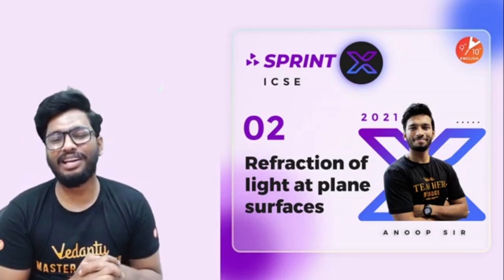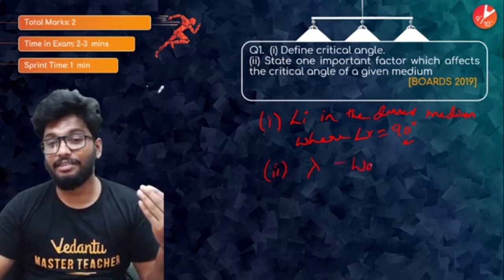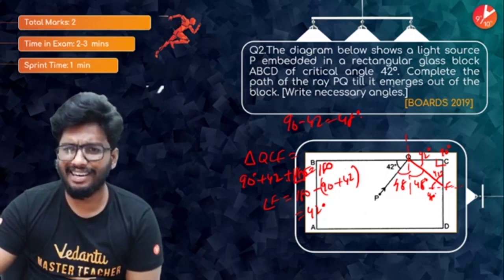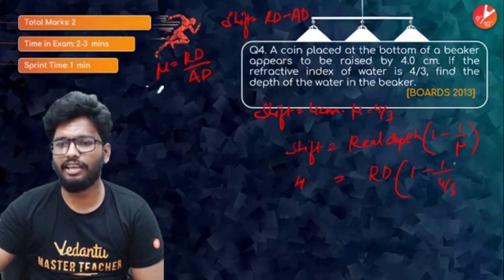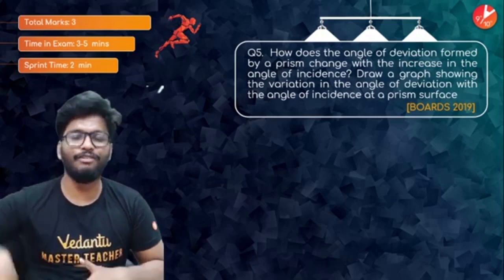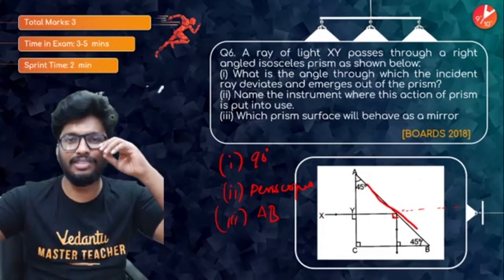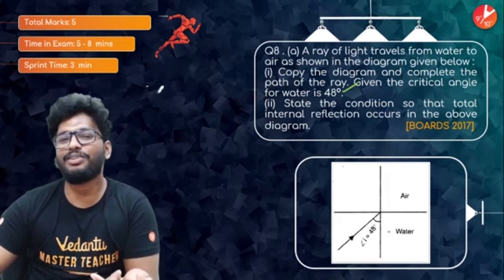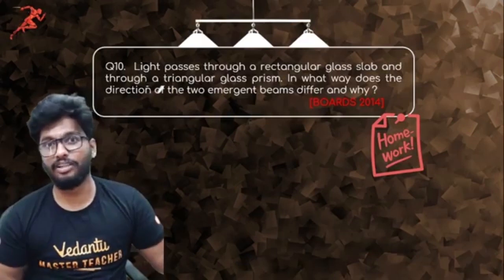Refraction of Light at Plane Surfaces L-2 | ICSE Class 10 Physics | Sprint X ICSE 2021 | Vedantu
Refraction of Light at Plane Surfaces | ICSE Class 10 Physics Chapter 4 | Vedantu Sprint X ICSE Physics | Sprint X 2021 | by your Favorite Anoop Sir. Refraction of Light at Plane Surfaces in One Shot is one of the very interesting sessions and it helps to get 100 marks in ICSE Class 10 Physics. In Vedantu, You can now watch today's session of Refraction of Light at Plane Surfaces | Refraction of Light at Plane Surfaces Class 10 ICSE | Refraction of Light at Plane Surfaces | Refraction of Light Class 10 ICSE | Class 10 Refraction of Light | Class 10 Science | ICSE 10th Board | Sprint X ICSE.

➡️ Topics Covered in this Session:
♦ Refraction of Light at Plane Surfaces Chapter 4
♦ ICSE Class 10 Physics Solution
♦ Refraction of Light at Plane Surfaces Sprint X
♦ Class 10 Refraction of Light at Plane Surfaces

We hope your visit to Vedantu 9th & 10th English “Refraction of Light at Plane Surfaces Sprint X ICSE” brings you a greater love ❤️ of Class 10.

🎯 Let us know your doubts and what you think 🤔 about today’s topic “Refraction of Light at Plane Surfaces Class 10 ICSE"", please comment in the below 👇 section, we will respond and solve your doubt ASAP.

Thanks for your support in the “Refraction of Light at Plane Surfaces Sprint X 2021 - ICSE Class 10 Physics” session Vedans!! See you in the next surprising session. StayHomeWithMe"